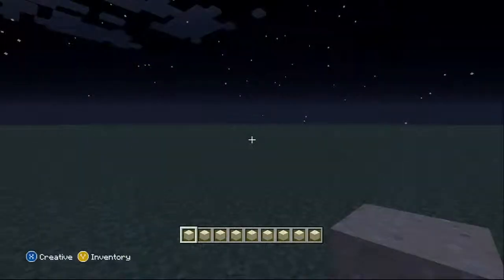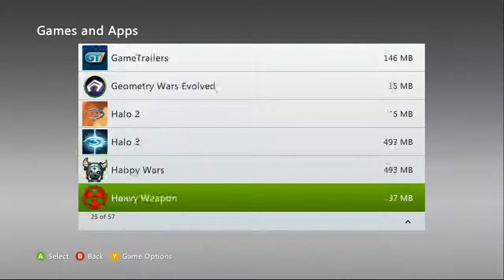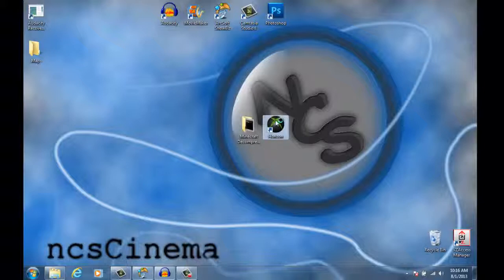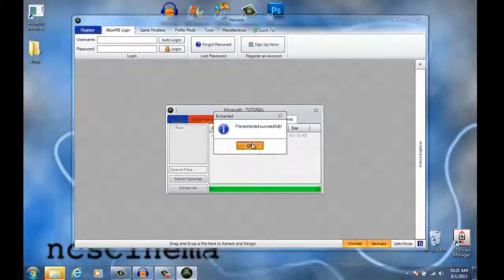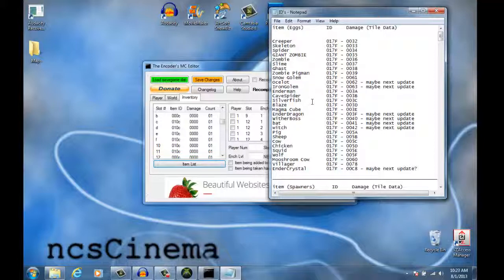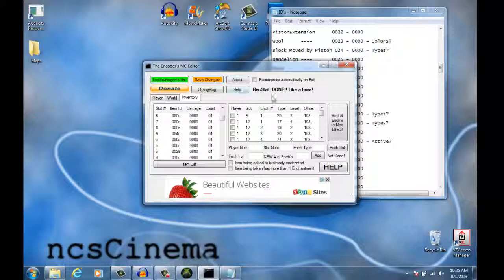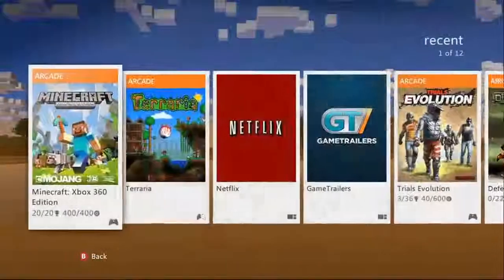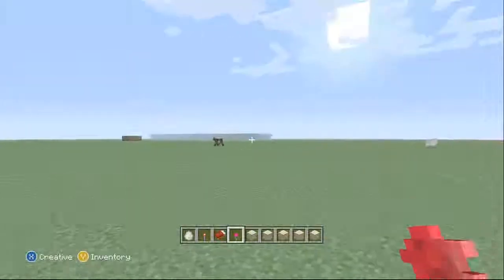Minecraft: Xbox 360 Edition Tutorial - How to Mod Your Inventory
Hello guys! It's Nico here to bring you a video that was requested by a viewer yesterday. In this short tutorial I will teach you how to mod your inventory in Minecraft on the Xbox 360.
Enjoying the video? --- LIKE